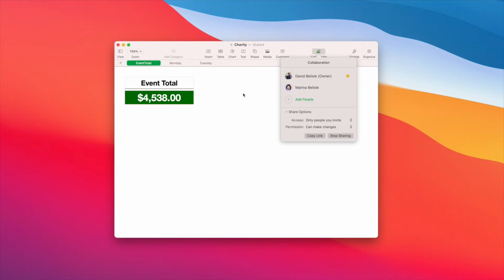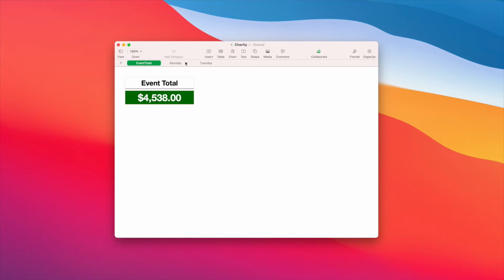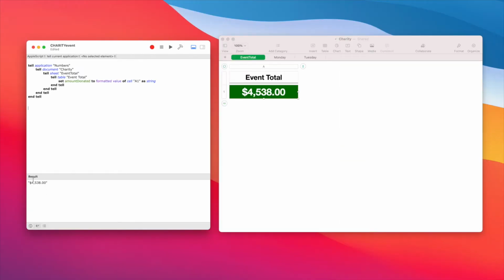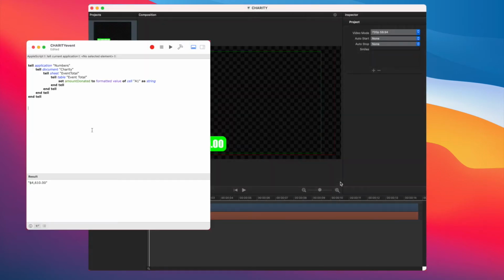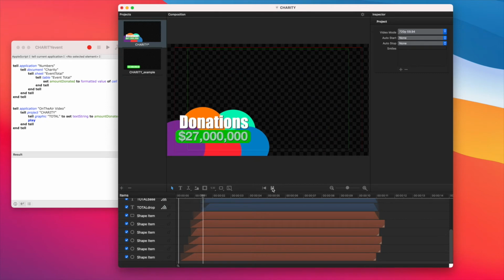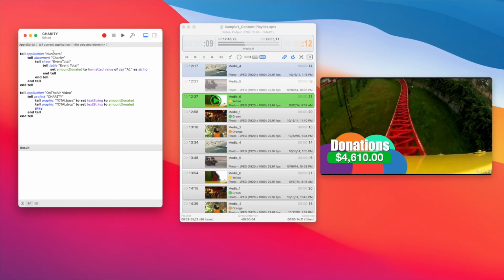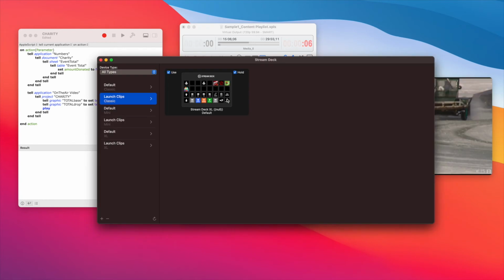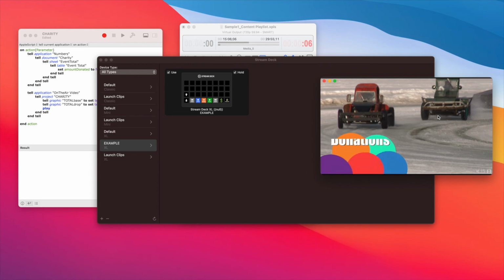OnTheAir Video 4 Easy Telethon setup using Numbers and Applescripts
In this video we are going to make a "Charity Telethon" graphic using a Numbers spreadsheet.  The data will be picked up by an AppleScript and pass it to OnTheAir Video's Dynamic Graphics Overlay. We will spend a little time setting up the project in designer, then how you can trigger the project with either OnTheAir Video, an Elgato Stream Deck or Bitfocus Companion.